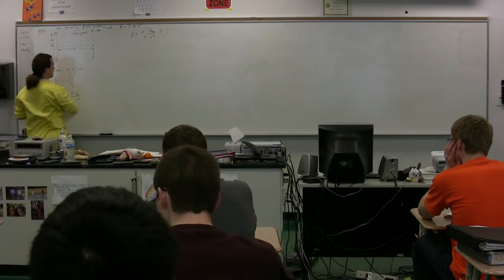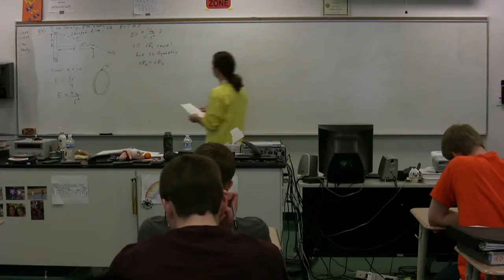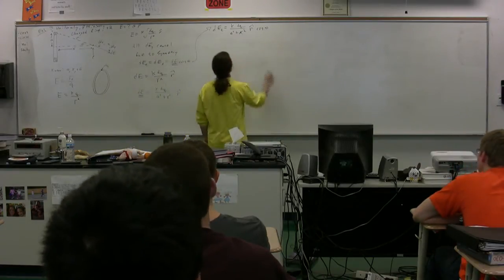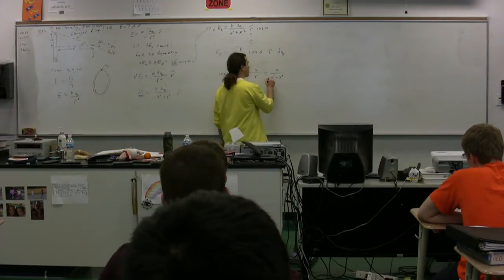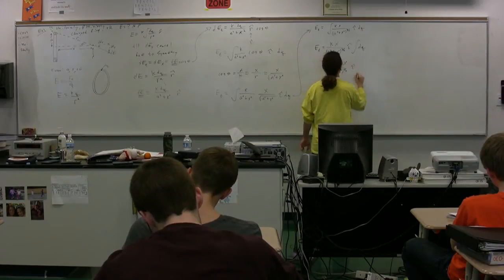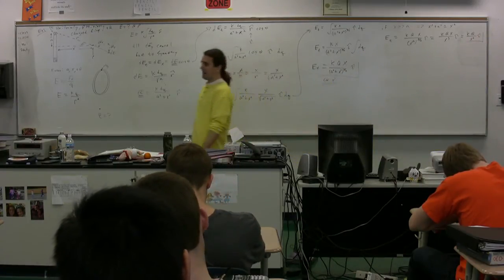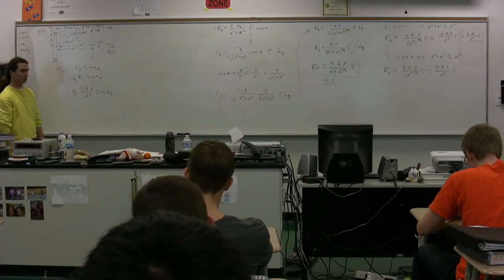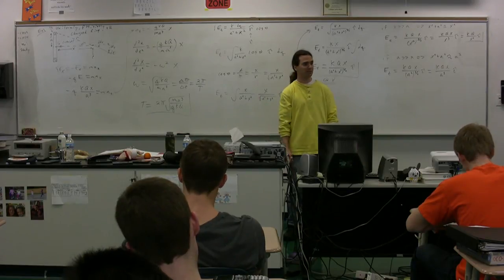Example - E Field from Positively Charged Ring - AP Physics C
AP Physics C Example - E Field from Positively Charged Ring. has Lecture Notes, Groupings and Sequencing of my lecture videos. (yes, I moved my website.)